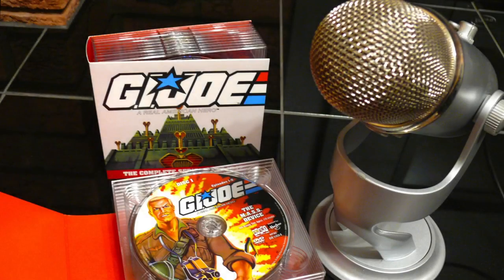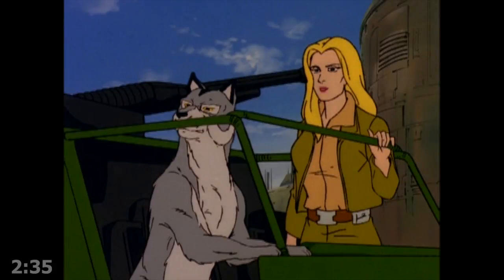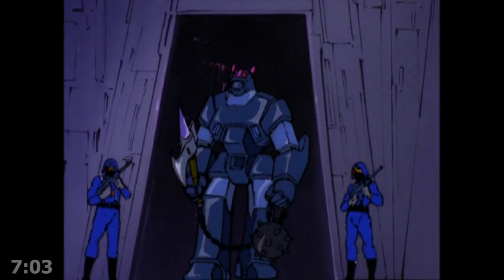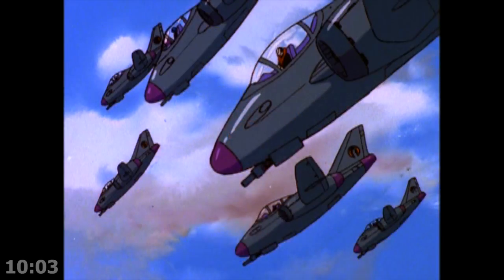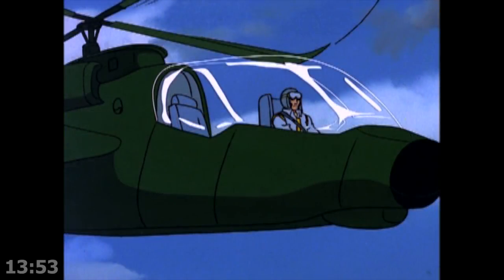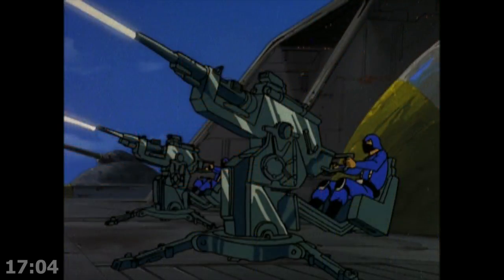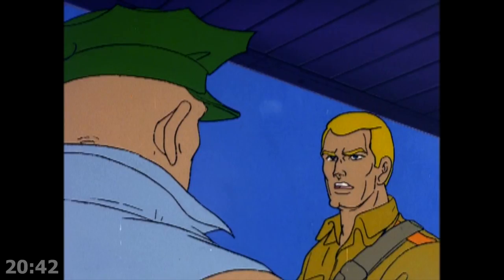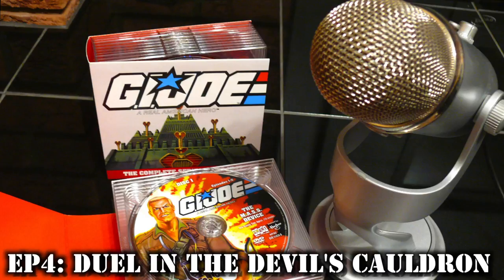Cartoon Commentary: G.I. Joe MASS Device Episode 4: Duel in the Devil's Cauldron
The Joes & Cobras play hot potato with a meteor over a volcano in a battle over the final rare element to power the M.A.S.S. Device!